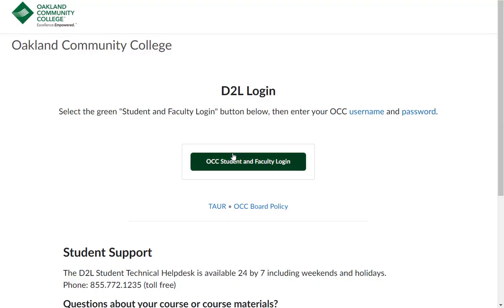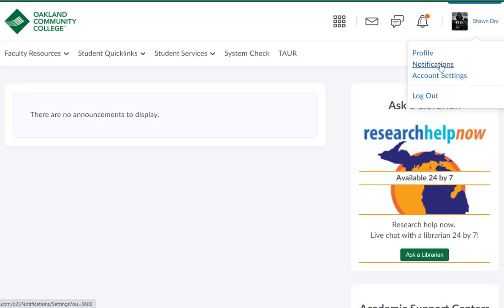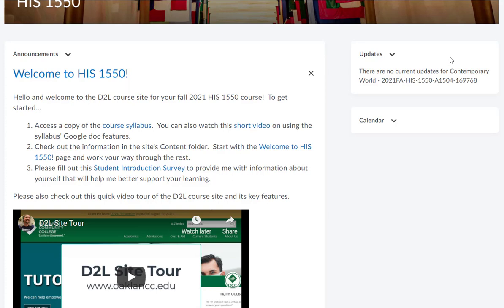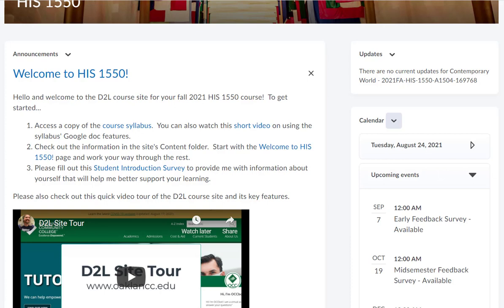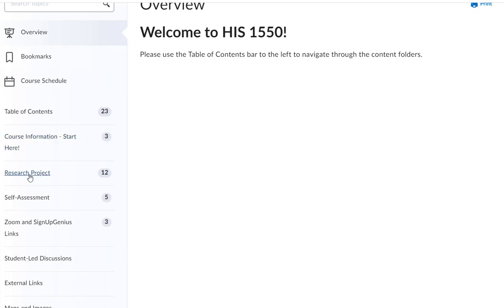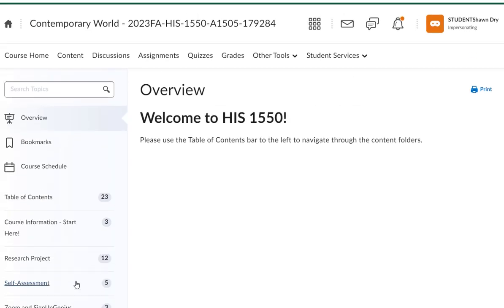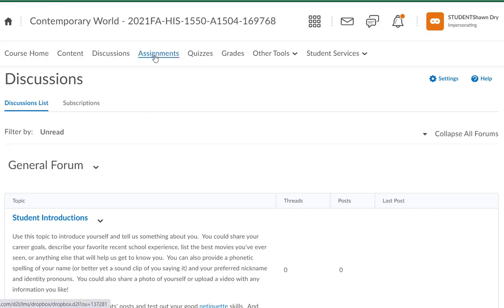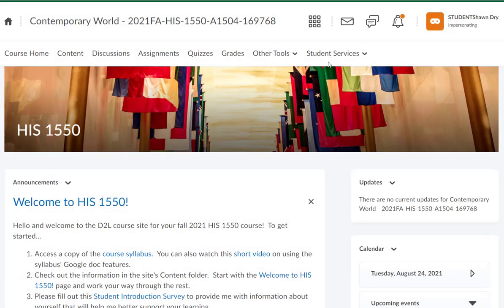D2L Site Tour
HIS 1550